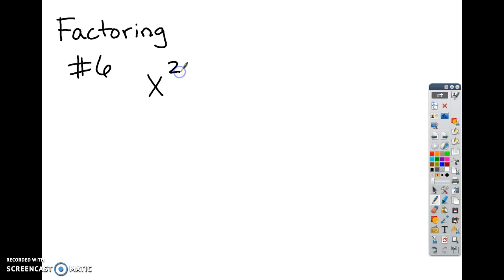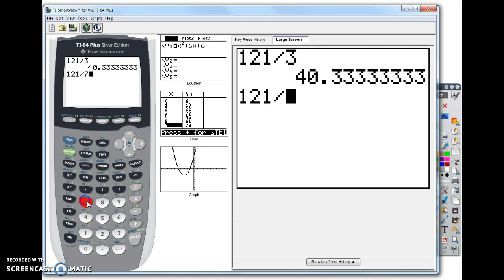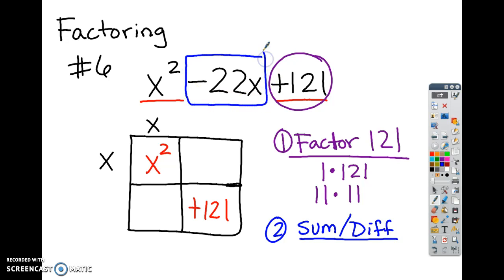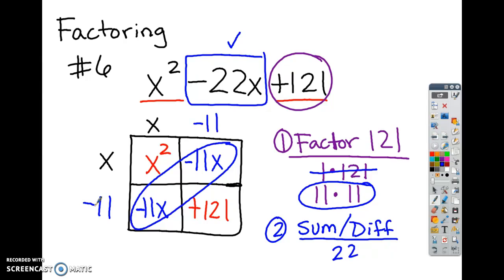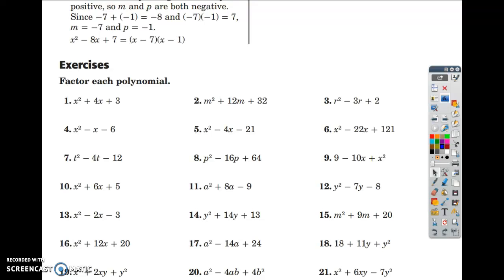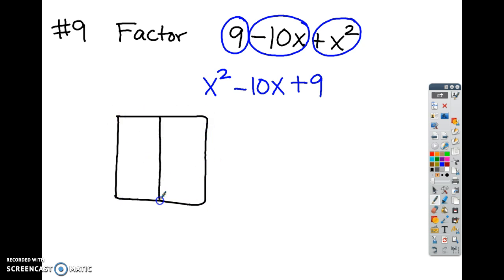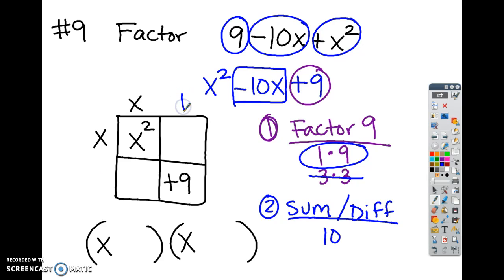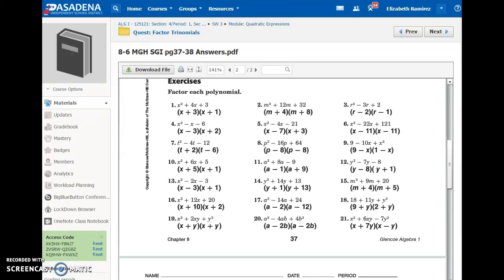Factoring Trinomials 8-6MGH pg. 37 #6, 9